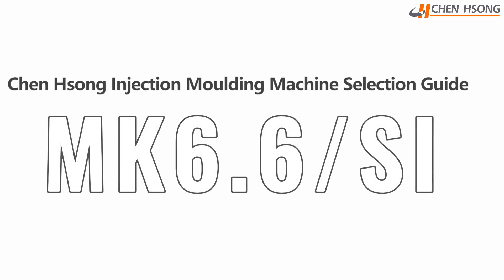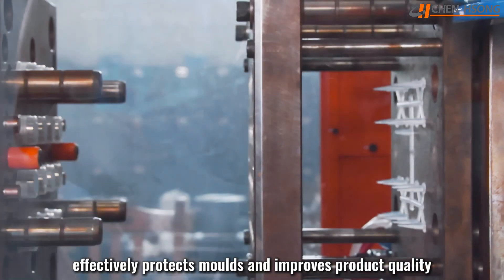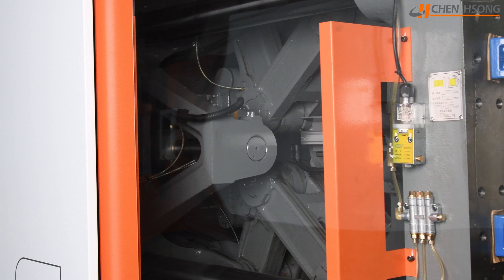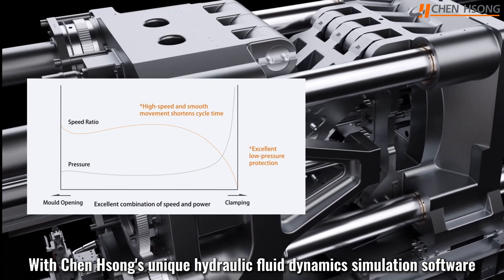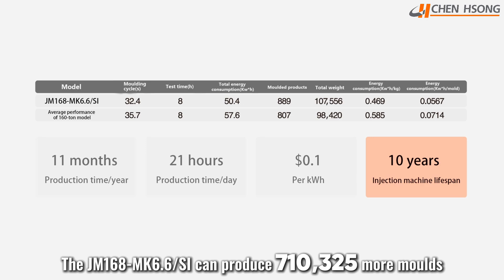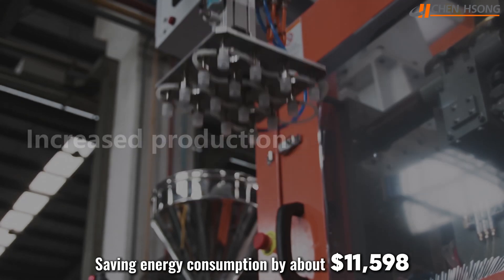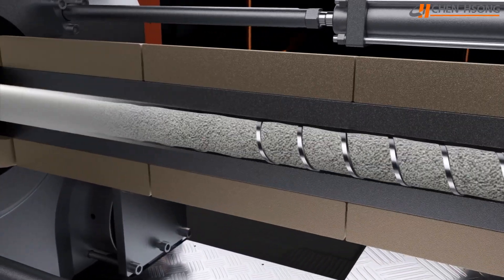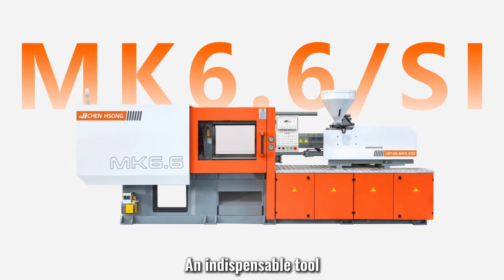lnjection Moulding Machine Selection Guide-MK6.6/SI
Our MK6.6/SI series embodies Chen Hsong's commitment to stable and efficient plastic injection moulding.